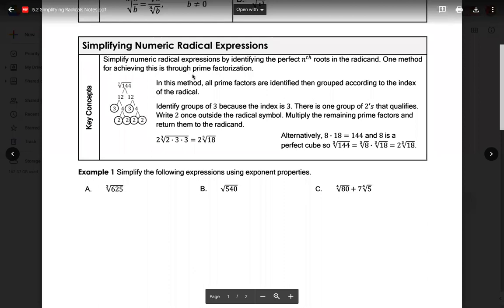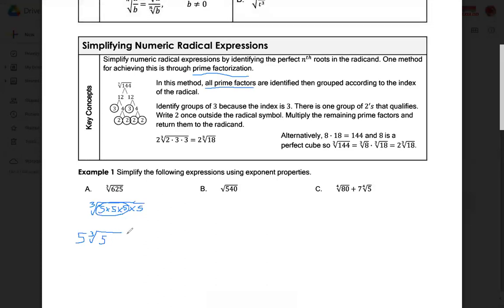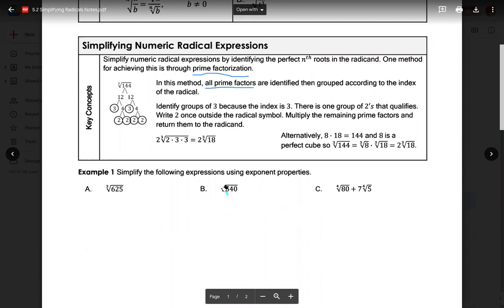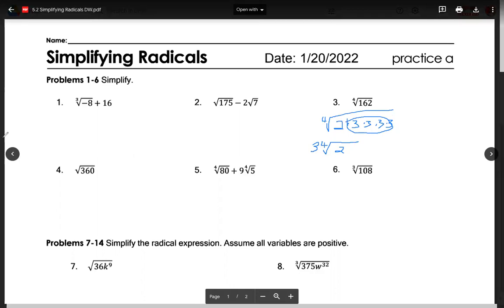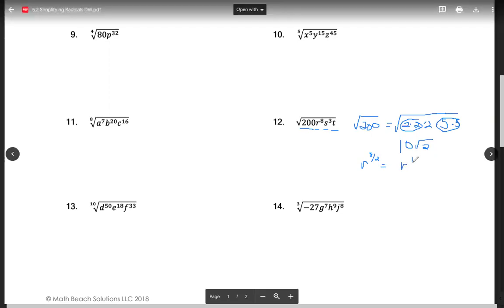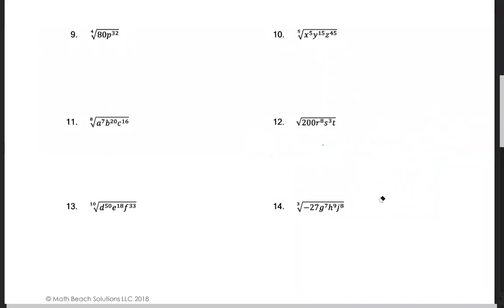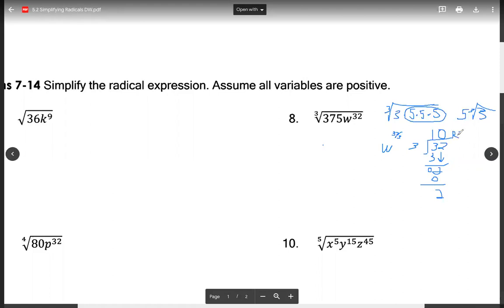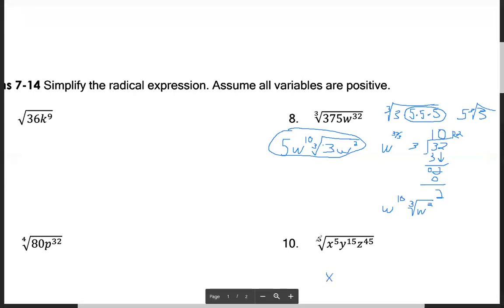5 2 Simplifying Radicals